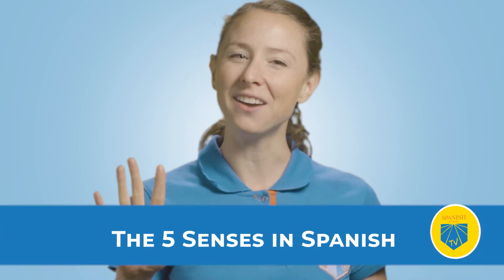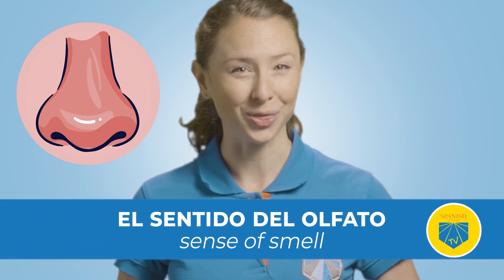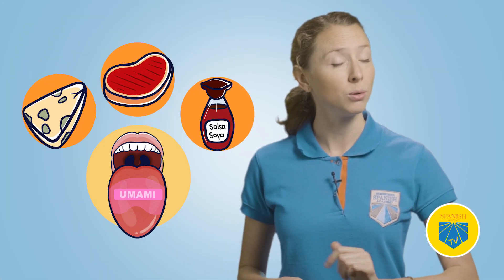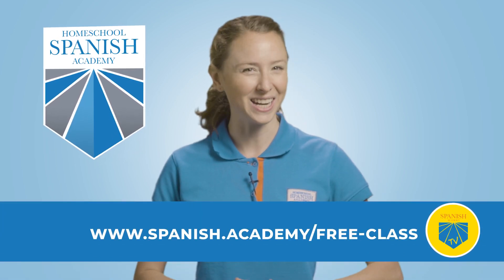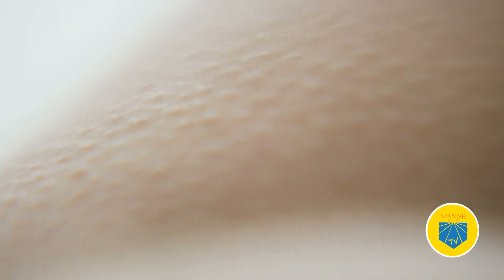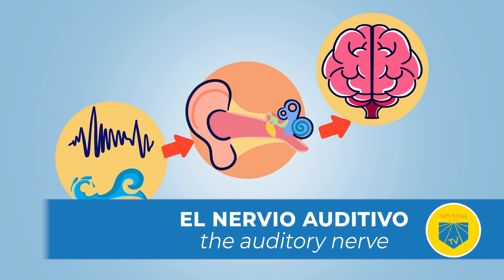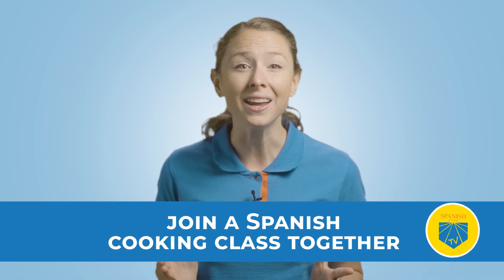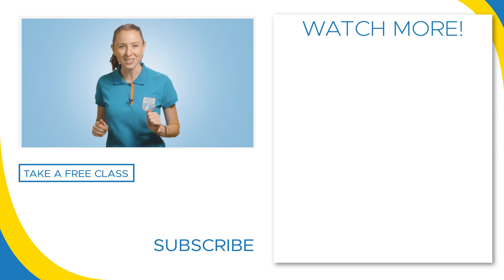5 Senses in Spanish for Kids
Spanish is a highly emotional and physical language. Spanish speakers use hand gestures and express using all sorts of creative manifestations like food, music, games, and more.

Your five senses are key for fully grasping this colorful and expressive language.

Book your FREE class today with one of our native Spanish-speaking teachers.